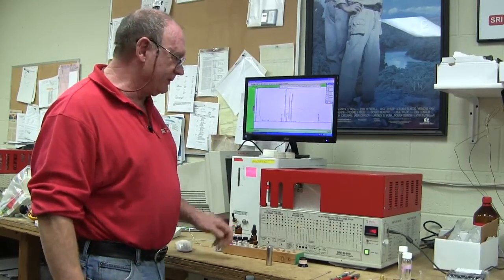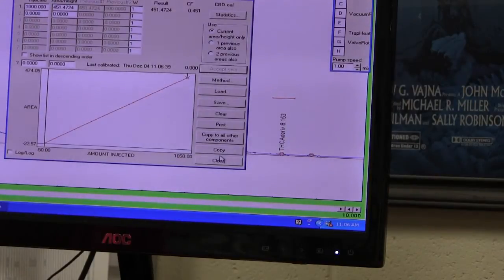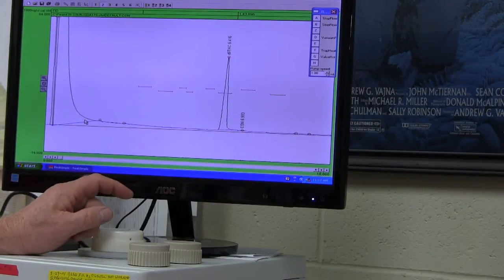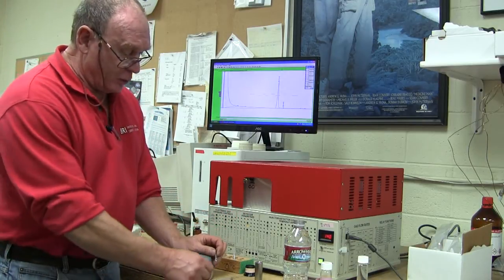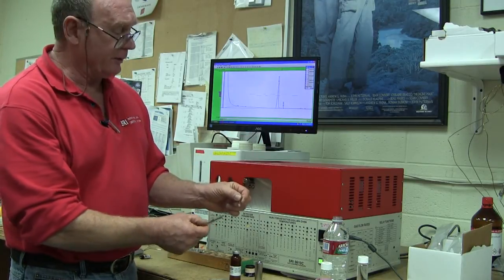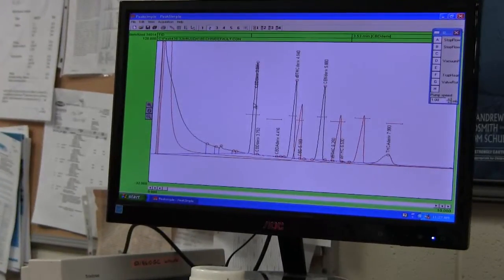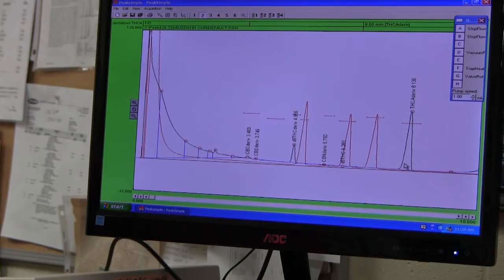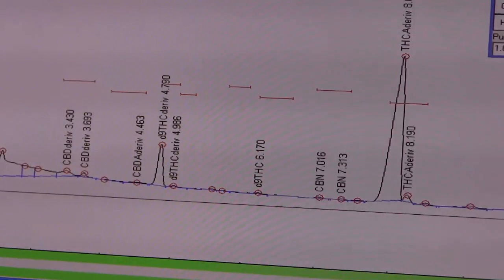SRI GC Derivatization for cannabis potency testing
Through the process of derivitization using an SRI gas chromatograph (GC), it is no longer necessary to use an expensive liquid chromatograph (HPLC) to test for THCA and Delta-9-THC.